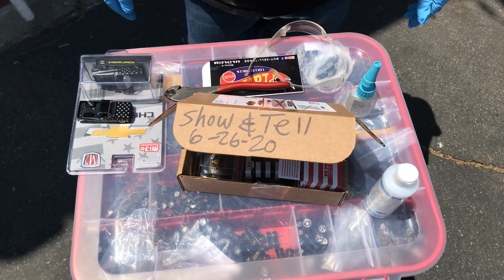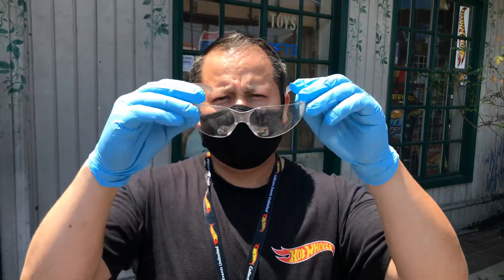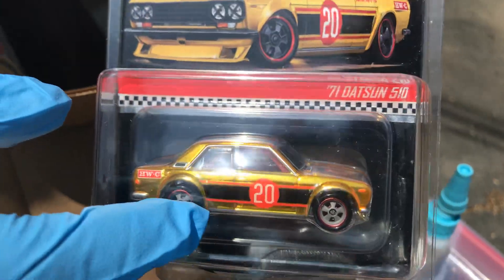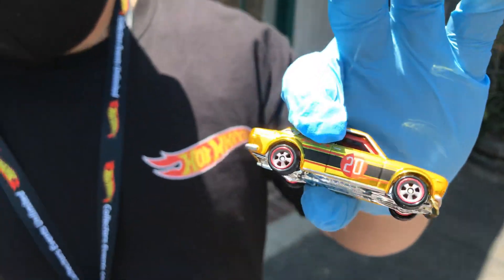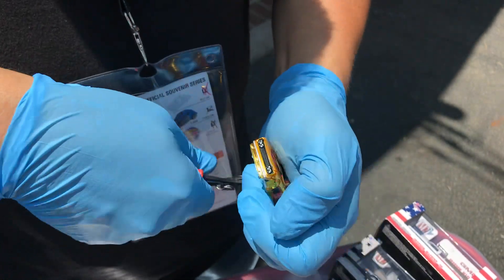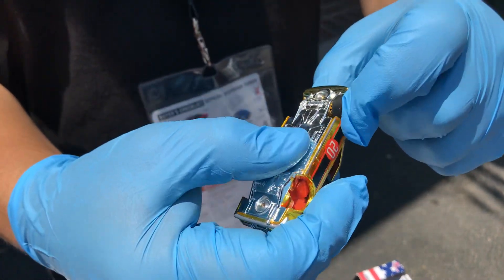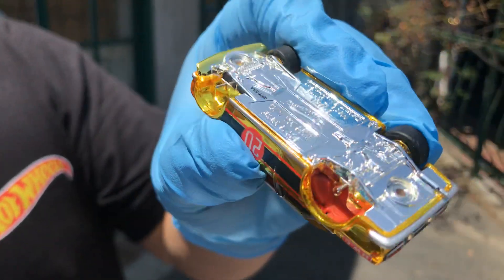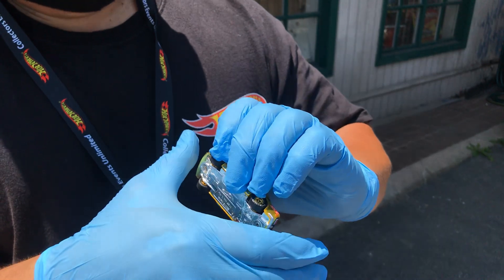Playdays Collectibles Friday Hotwheels show and tell and a wheel swap!. 6.26.20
TGIF!. Let’s check out some diecast goodies and let’s do a wheel swap!. Playdays Collectibles is now open!. Bring your mask 😷 and gloves 🧤. Safety first!. Please keep using all safety precautions at all times!. Open 7 days a week. Thank you for your business and support. Don’t forget to visit my YouTube channel